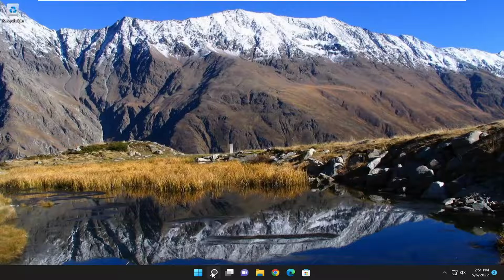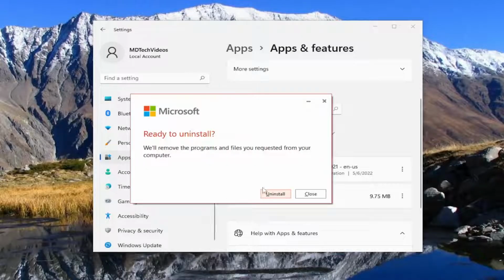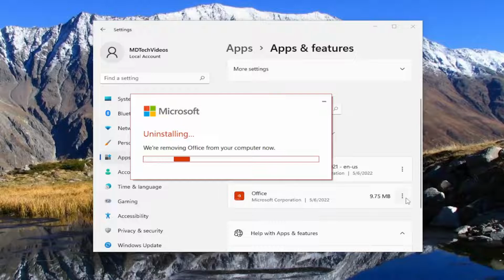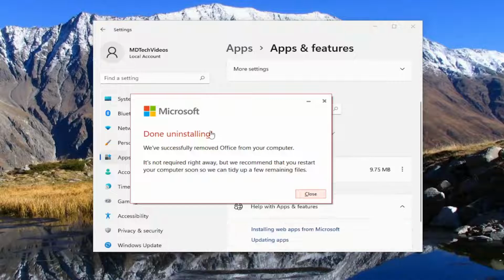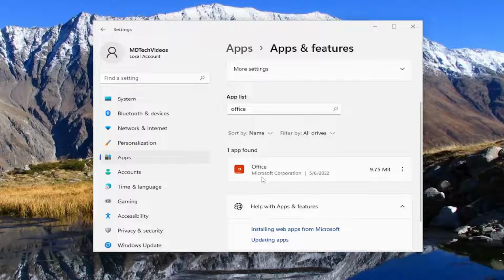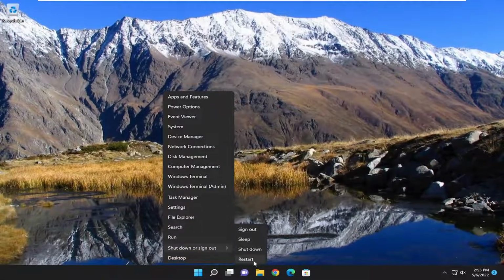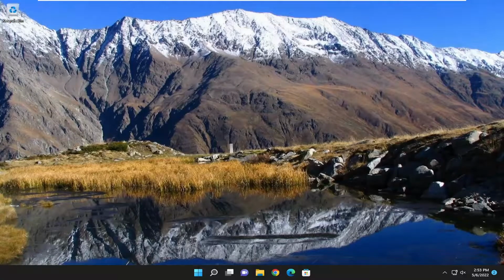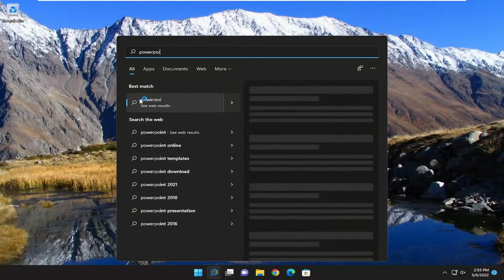How to Fully Uninstall Microsoft Office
Chances are, you probably don’t want to remove Microsoft Office, but sometimes Microsoft Office decides to be a buggy mess and you may need to remove it for diagnostic purposes.

Normally, you’d remove Microsoft Office by going through Windows Programs and Features tool and using the Office un-installation utility. If removing Microsoft Office this way doesn’t work or you want a cleaner un-installation, Microsoft also offers a less advertised Office Removal Tool that works much better. Here’s how to use it.

Issues addressed in this tutorial:
uninstall microsoft office
how to uninstall microsoft office 365
how to uninstall microsoft office in windows 11
can't uninstall microsoft office
how long does it take to uninstall microsoft office

Microsoft’s Office suite is an incredibly useful tool, but it isn’t infallible. At times, you’ll run into bugs that don’t have an easy fix. In such cases, it may be necessary to uninstall Microsoft Office 365 completely.

This tutorial will apply for Microsoft Office 2021, 2019, 2013, and 2010 for both Windows (such as Dell, HP, Lenovo, Samsung, Toshiba, Acer, Asus) and macOS (MacBook Air, MacBook Pro, MacBook Mini) devices.